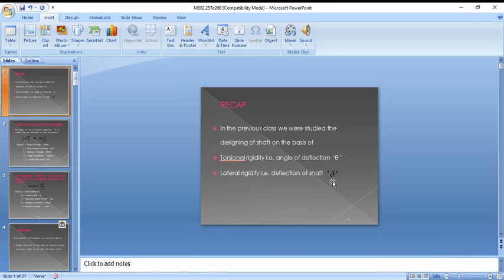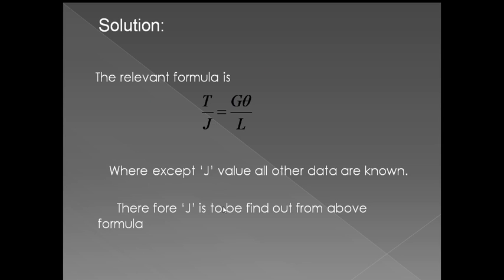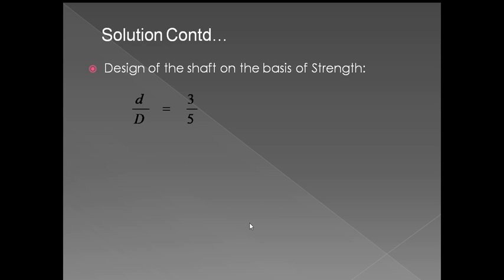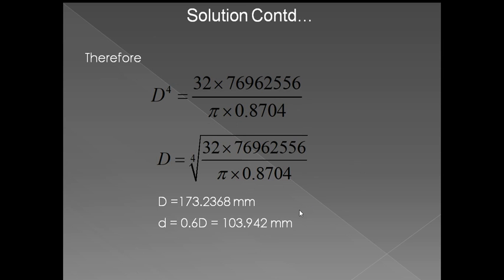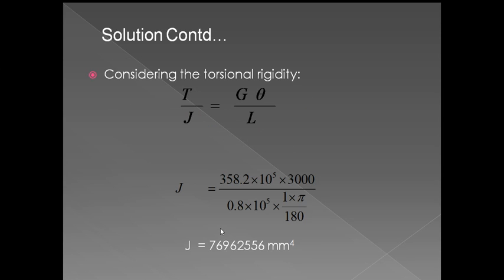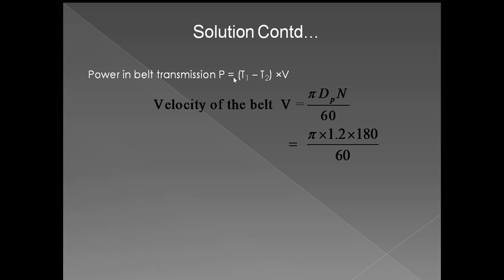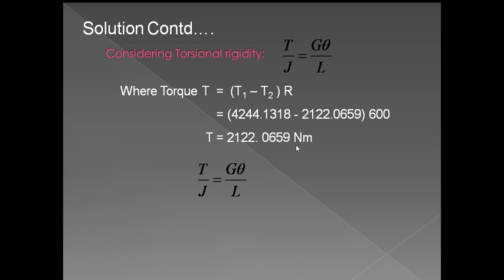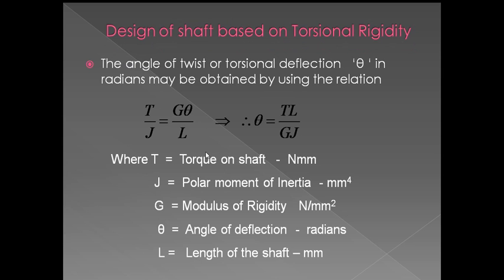Problems on Design of shaft based on rigidity